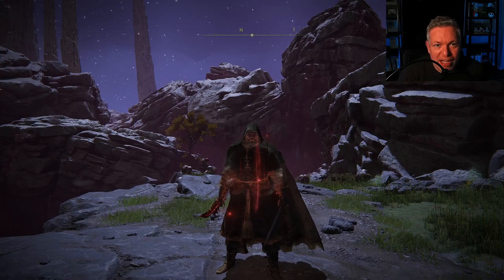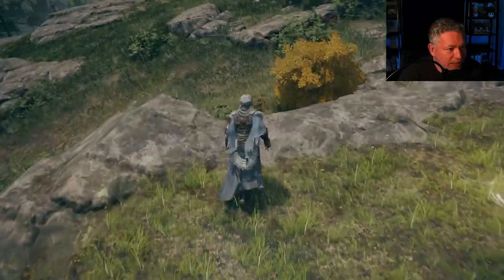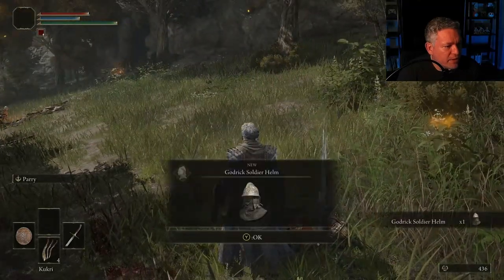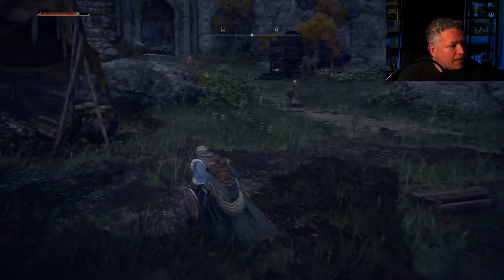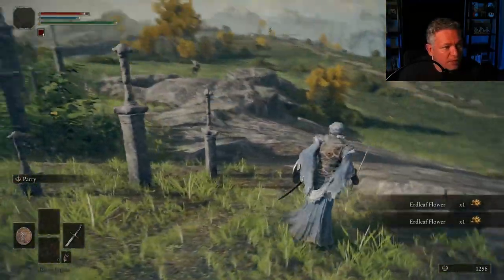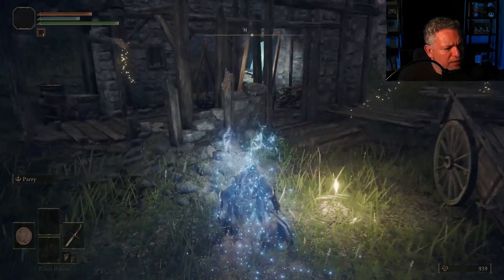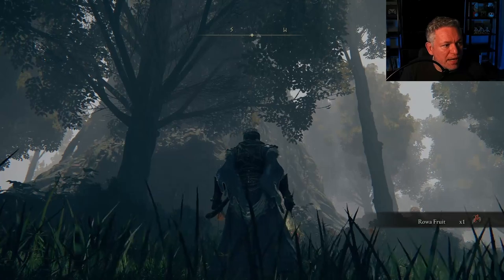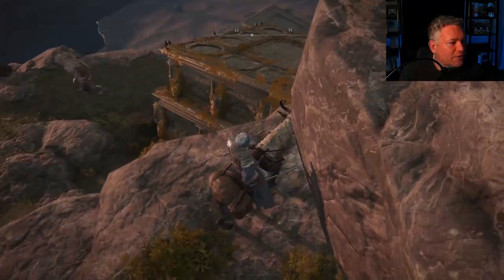Complete Beginner Guide To ELDEN RING! - Limgrave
New to Elden Ring and Soulsborne games in general? Allow me to help you get acquainted with the game by taking you step-by-step through (most of) the first area, Limgrave.

In this Elden Ring beginner guide, I'll show you which field enemies and bosses to take on, which to avoid, and where to find items and Arts of War to power up your character to prepare for the rest of the game.